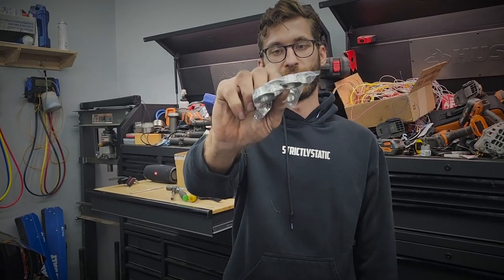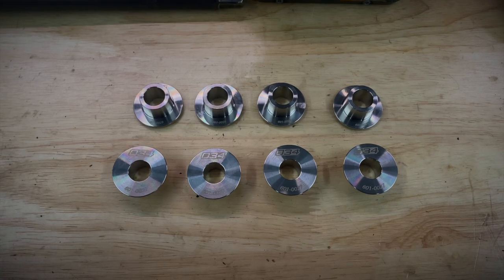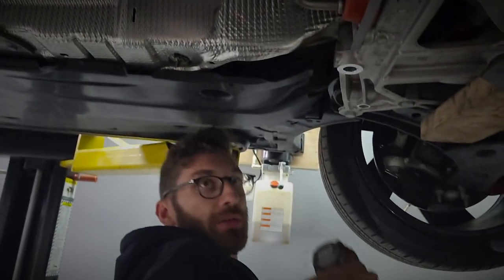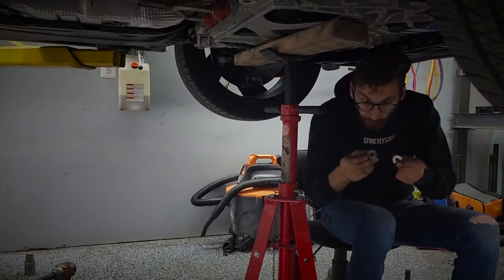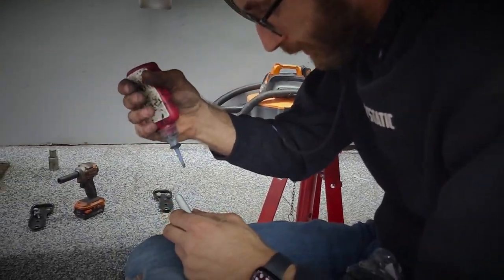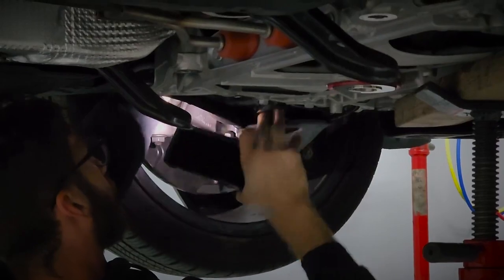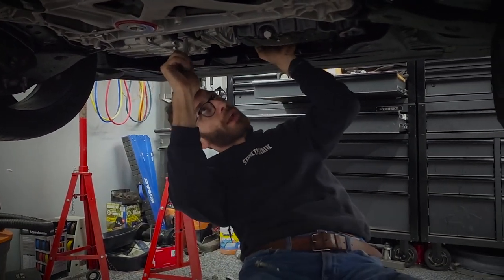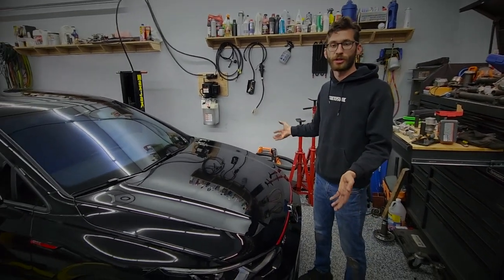MK8 GTI MQB Subframe Locking Collar Install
In this video I install the 034 Motorsports MQB Subframe Locking Collar kit on my MK8 GTI.

DetailedImage4545